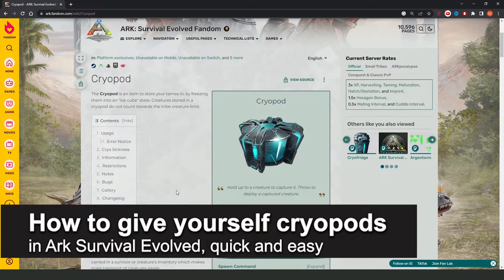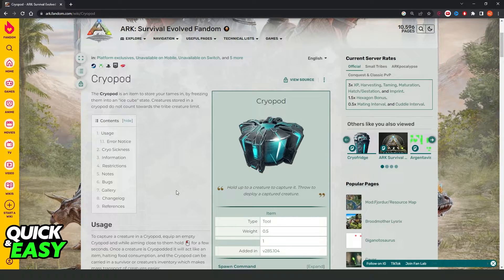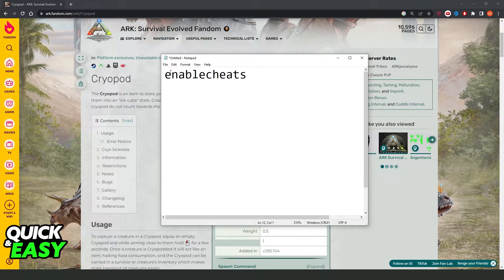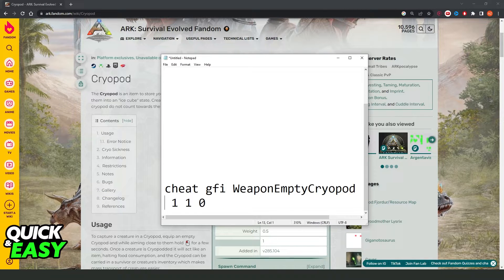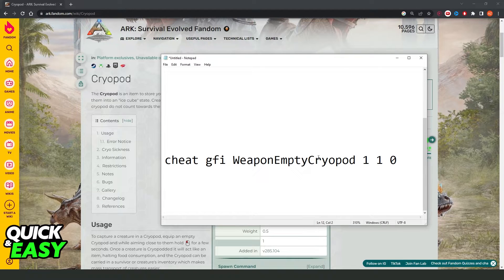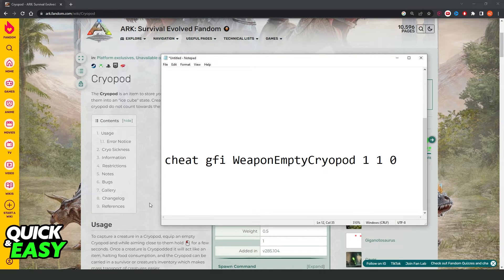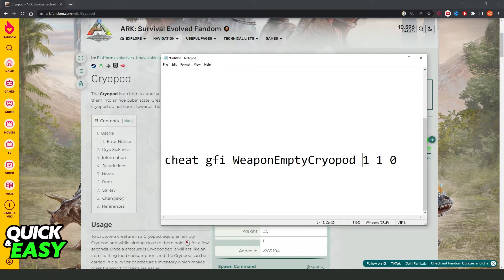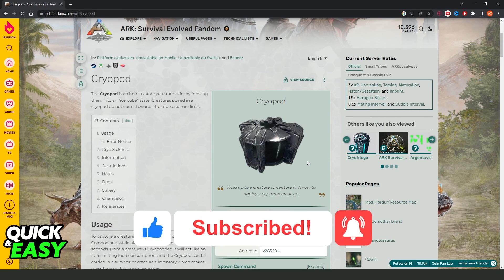How To Give Yourself Cryopods in ARK Survival Evolved [Very EASY!]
In this video I will show you how to give yourself cryopods in ark.

I hope I have helped you with the video!